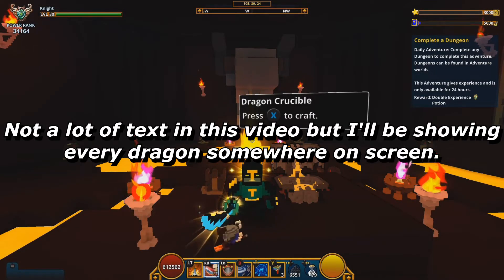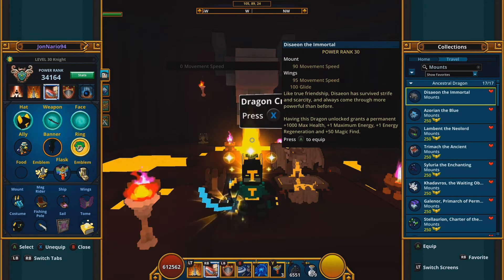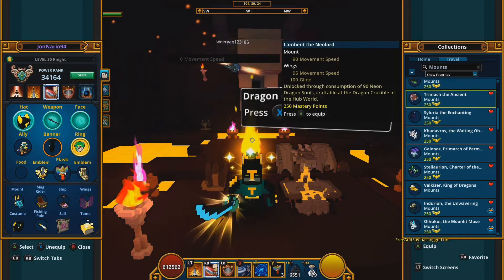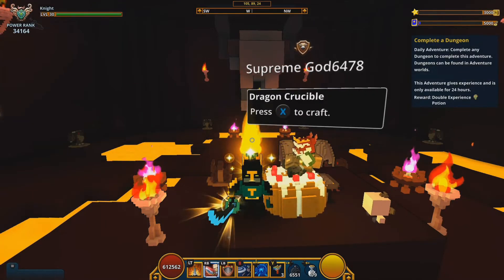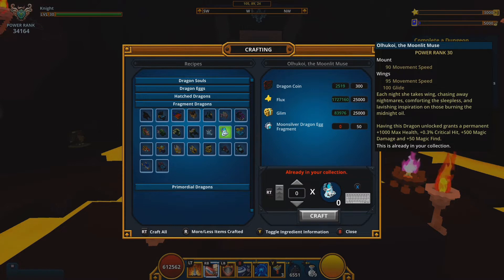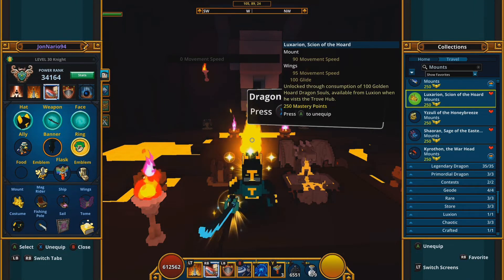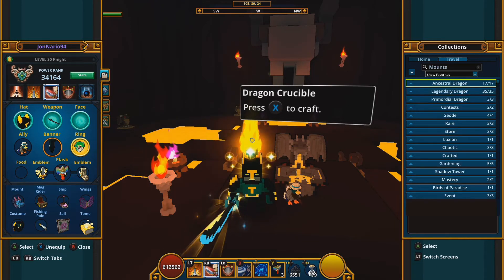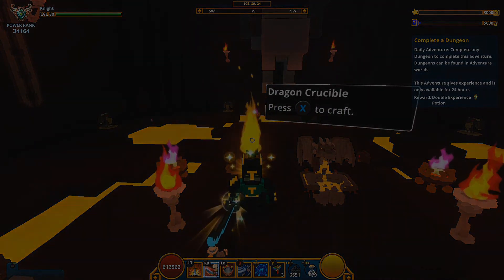Trove : All Dragons Locations - Part 1 : Ancestral Dragons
This is the video in where I showcase where to get all of the ancestral dragons in the game. In Part 2 will be going over all of the Legendary Dragons.

Enjoy the vid and I hope you learn something!

Friend me on xbox at JonNario94